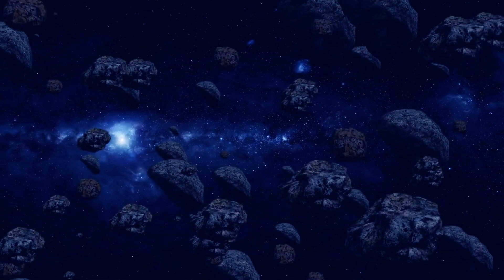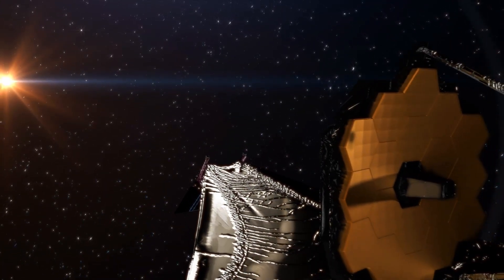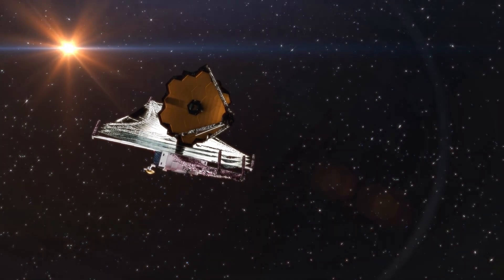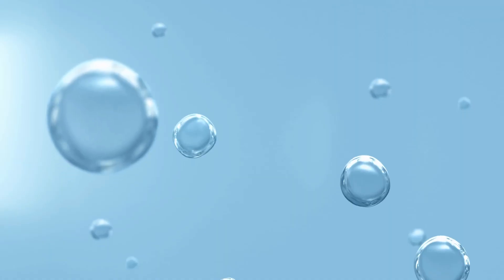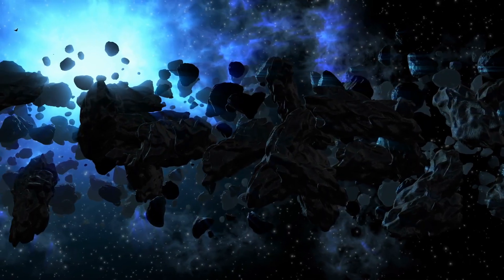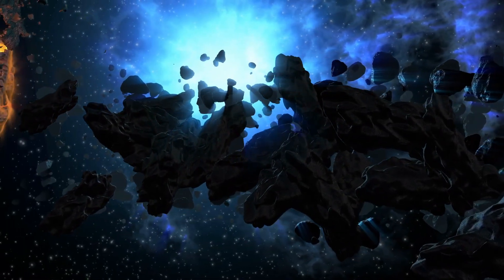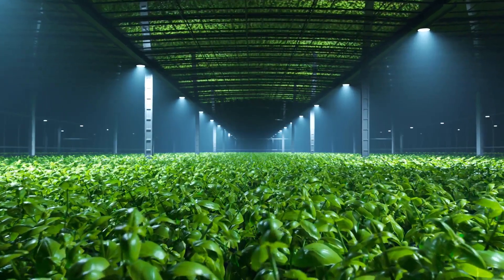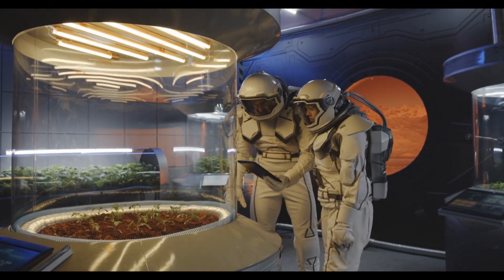Breaking News: Water found outside Earth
Welcome to our captivating exploration of the cosmos! Join us as we delve into the mind-boggling discovery made by the James Webb Telescope—the detection of water molecules within the enigmatic asteroid belt. This groundbreaking revelation holds profound implications for space exploration and the search for extraterrestrial life.

In this thought-provoking video, we unravel the mysteries surrounding the origin of water in the asteroid belt. Delving into scientific theories and cutting-edge research, we delve into the fascinating possibilities of comets and ancient asteroids being the carriers of this life-sustaining element.

By examining the significance of this water discovery, we gain valuable insights into the formation of celestial bodies and the intriguing history of our solar system. Imagine the cosmic tale waiting to be unveiled through the study of these elusive water molecules!

Moreover, we explore the immense practical value of water in space. Discover how this precious resource can fuel long-duration missions, sustain astronauts, and enable the cultivation of plants beyond our planet's confines. The possibilities for human exploration and colonization take on a new dimension with this astounding find.

Prepare to be astounded as we navigate through the intricacies of the asteroid belt, the James Webb Telescope's exceptional capabilities, and the awe-inspiring quest for knowledge about our place in the vast universe. Together, let's embark on this cosmic journey that promises to reshape our understanding of life beyond Earth.

Don't miss out on this captivating exploration of the cosmic realm!